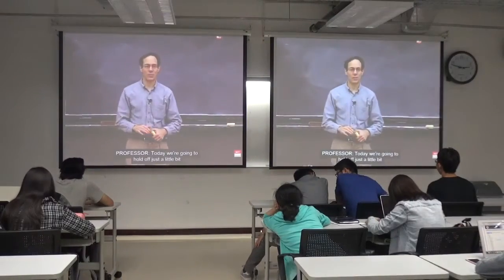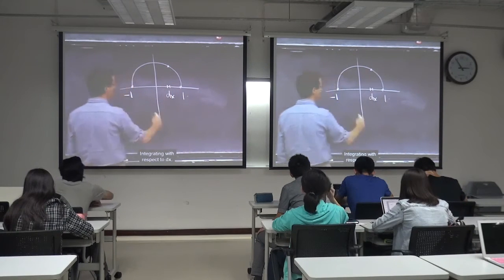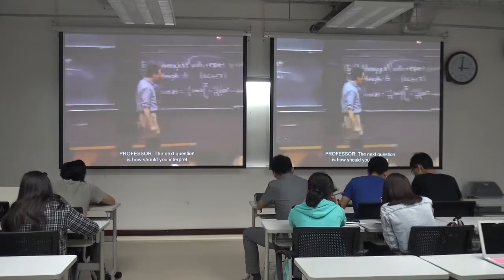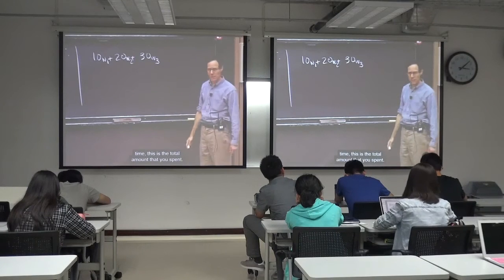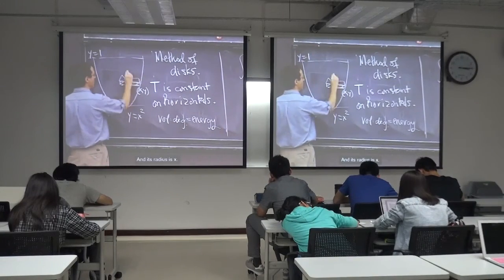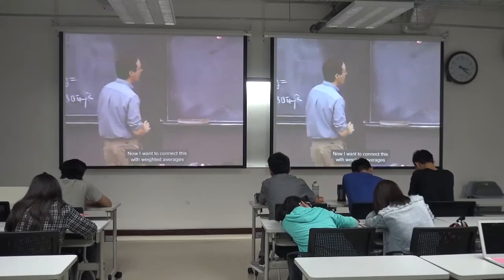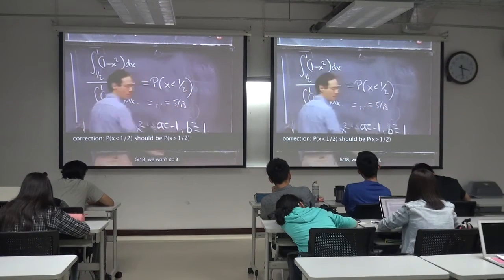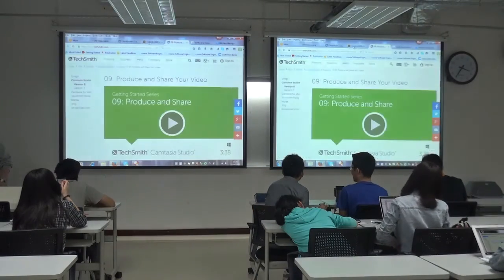MATB110 01 Day 28 2015APR23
Class Video for MATB110 01 Day 28 2015APR23